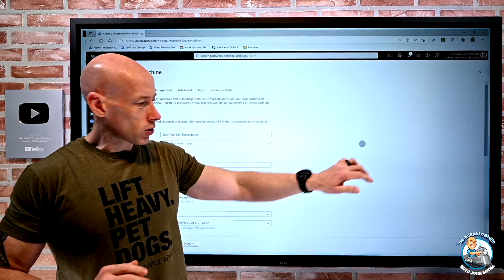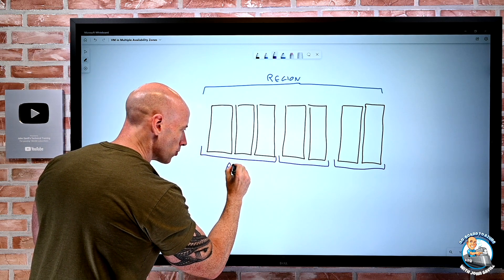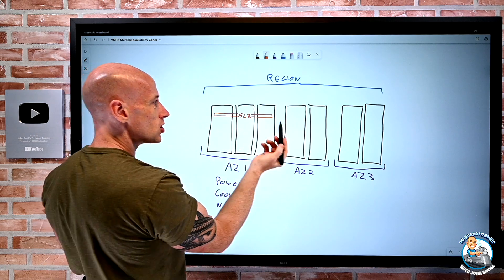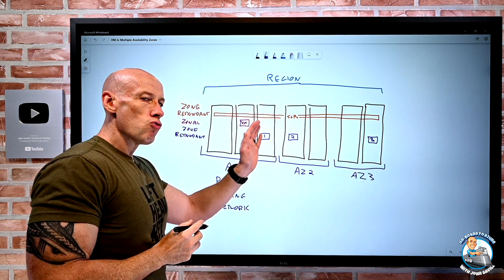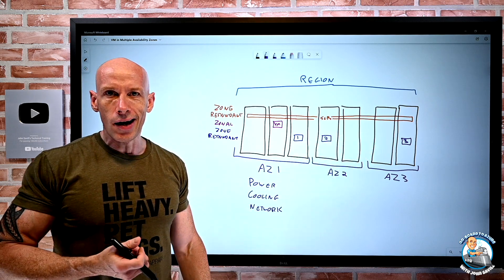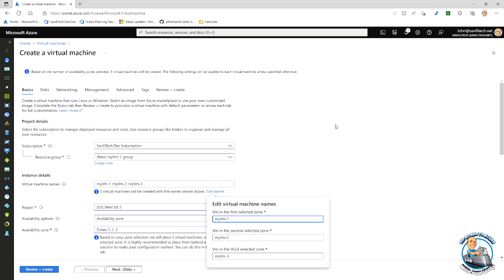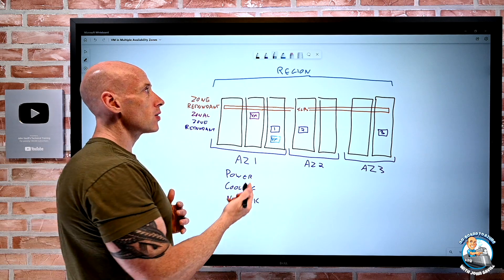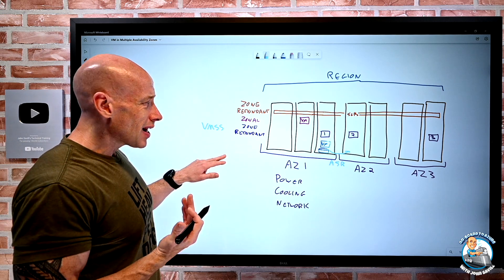Multi-Availability Zone Virtual Machines?!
Quick look at a new portal option to create a VM in multiple AZs. What is it really doing?

0:00 - Introduction
1:18 - Types of resiliency for services
8:50 - What is the new VM in multiple AZs doing
11:20 - Other options